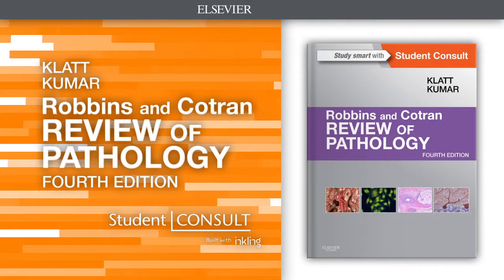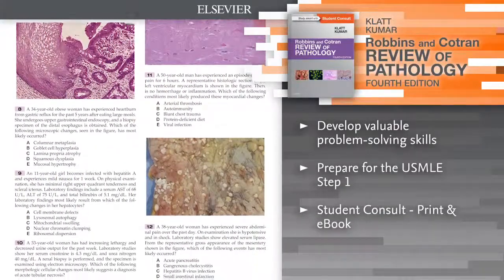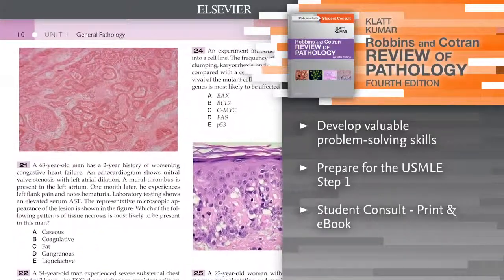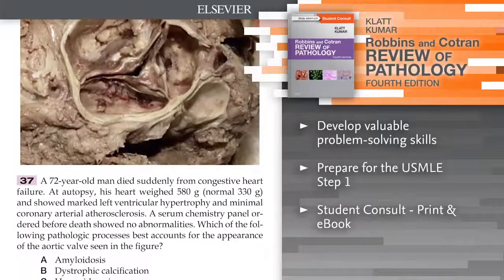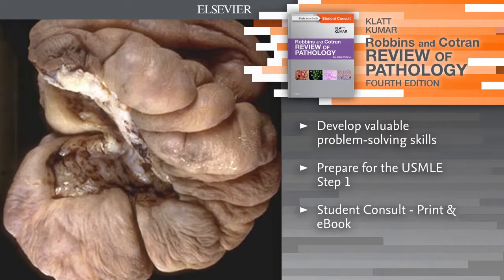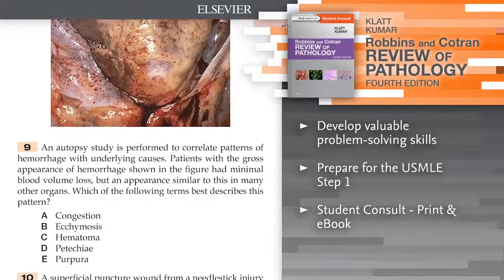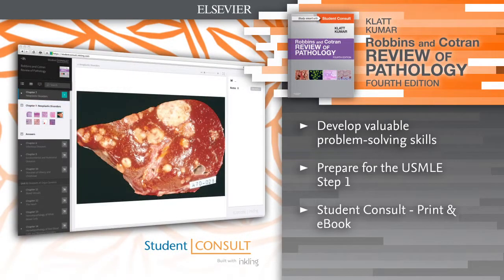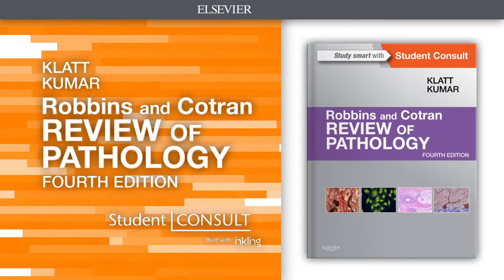Robbins and Cotran Review of Pathology, 4th Edition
Preview: "Robbins and Cotran Review of Pathology", 4th Edition, by Edward Klatt.